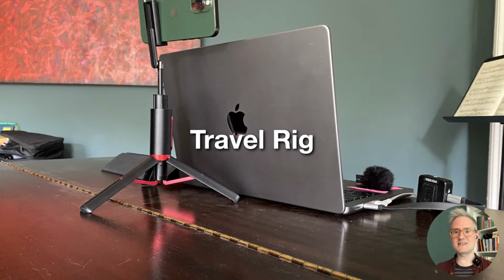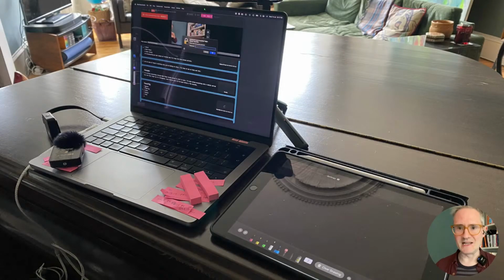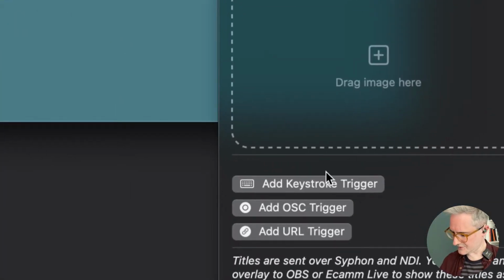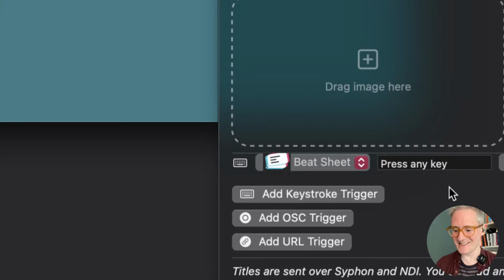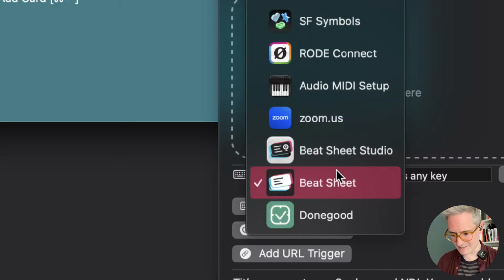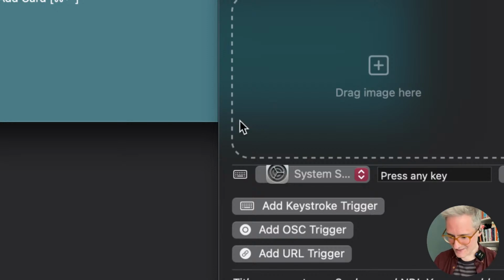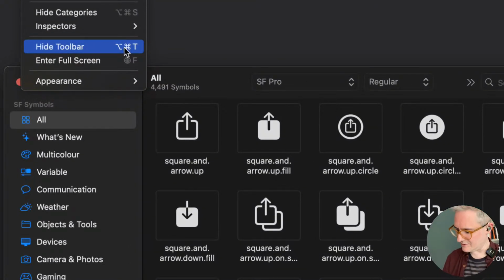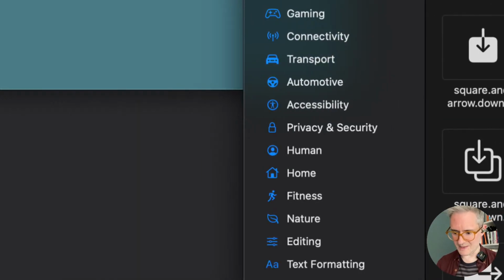My Travel Rig • Keystroke Triggers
I’m away from my studio at the moment and using a minimal set-up for my Zoom presentations and live streams.
I’m still running high-quality productions using a Mac, iPhone, an iPad and a Rode Wireless Go II.

## Keystroke Triggers
Beat Sheet now support “Keystroke Triggers” which allow you to send keyboard shortcuts to specific apps when presenting a card.
I’ll show you how today.

## Music Project
I’ve been working on a music project called “Michael’s Forest”. I’m using a game engine to create an immersive musical environment with different sounds embodied visually.
I think it would be fun to walk you through what I’ve got so far.